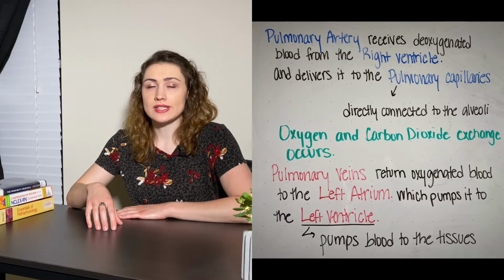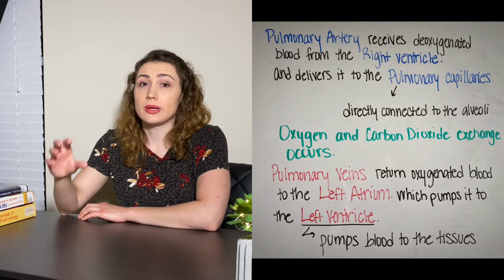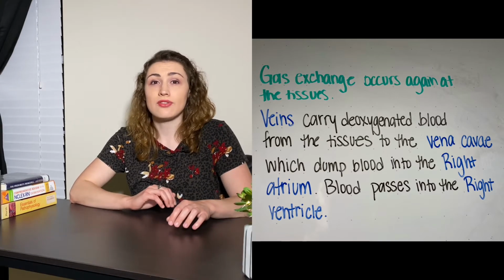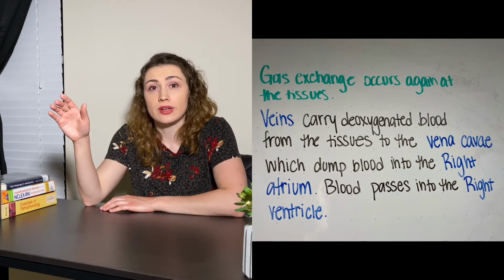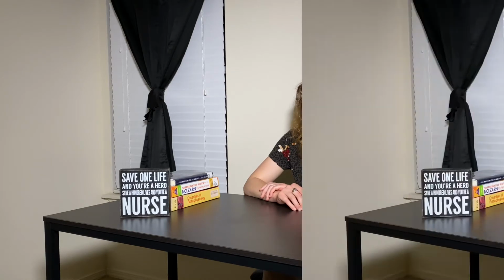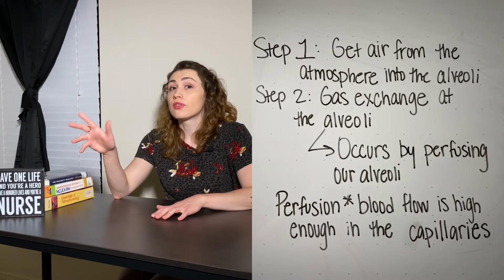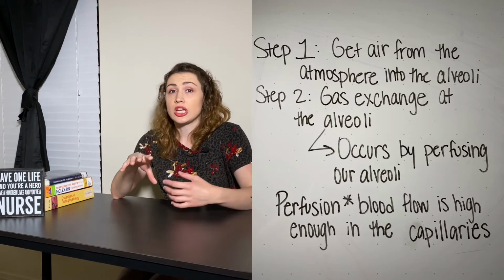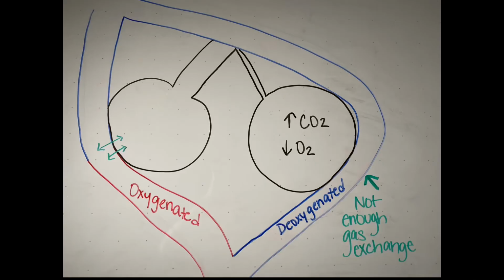Ventilation and Perfusion in Respiratory Physiology | How Ventilation and Perfusion Affects O2 Sat.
In this video we are going to discuss ventilation and perfusion. We will get to see how the body manages perfusion to be as efficient as possible. And we’ll also see what happens when pathologic conditions affect ventilation or perfusion.